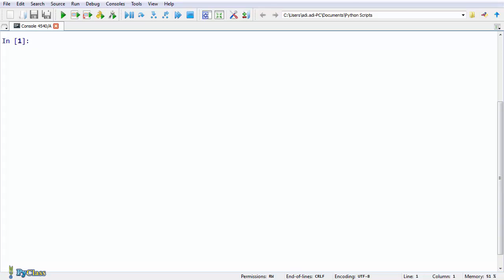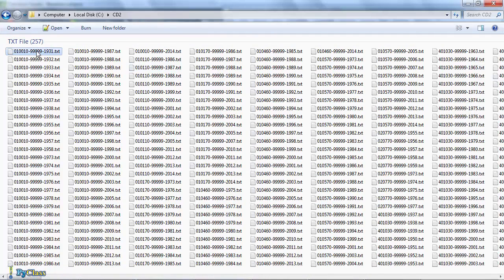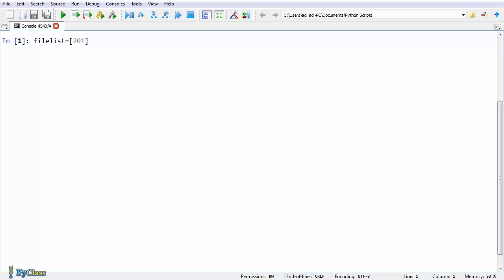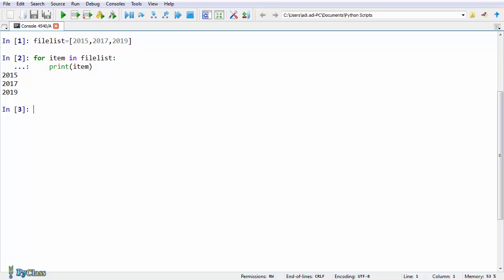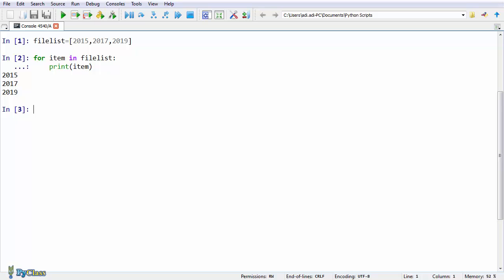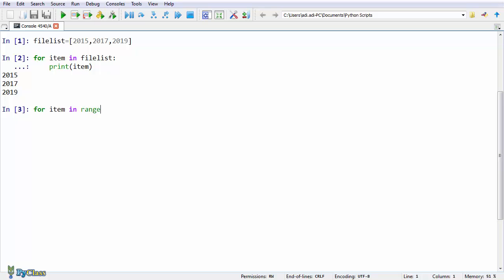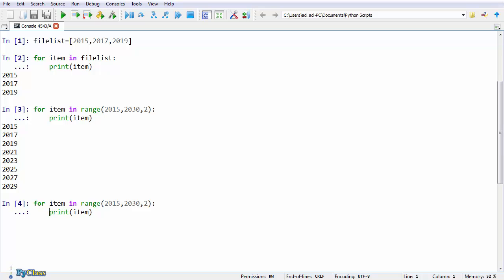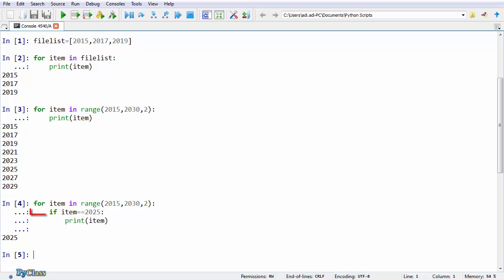Python for Beginners with Examples - 014 Iterating